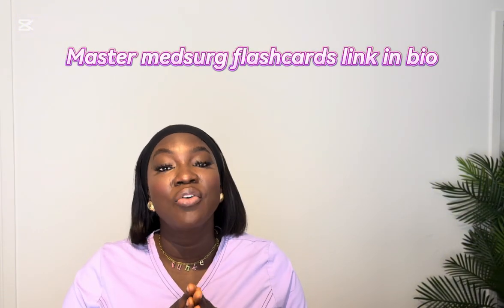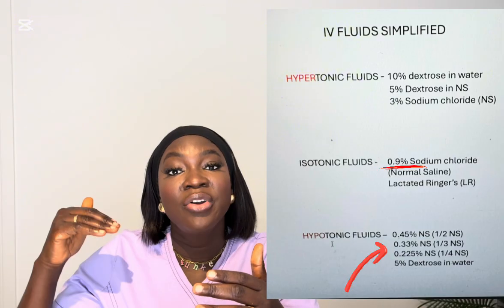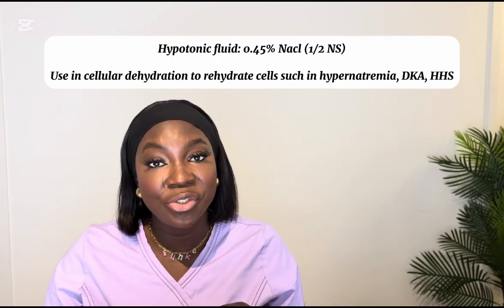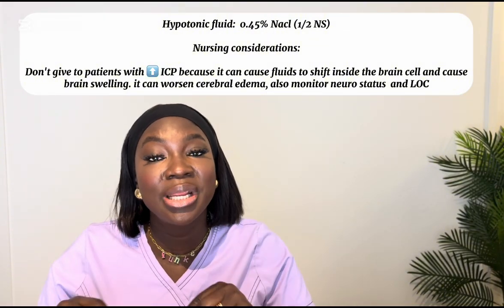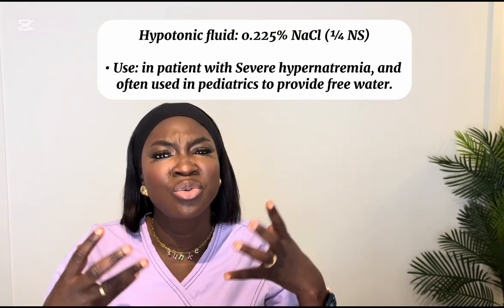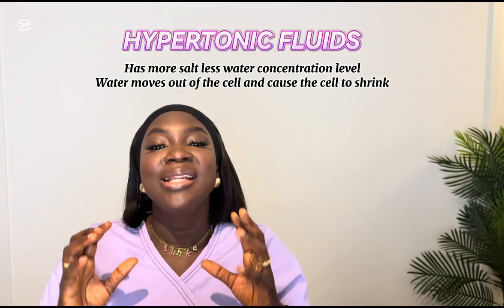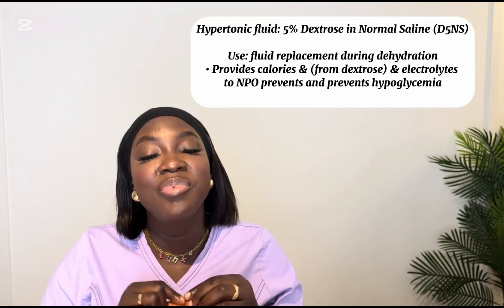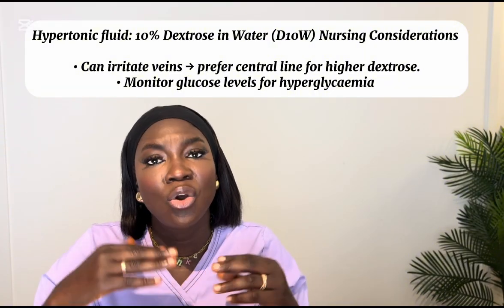IV FLUIDS, ISOTONIC,HYPERTONIC AND HYPOTONIC SIMPLIFIED FOR NURSING STUDENTS.